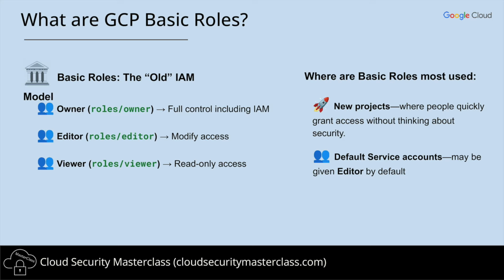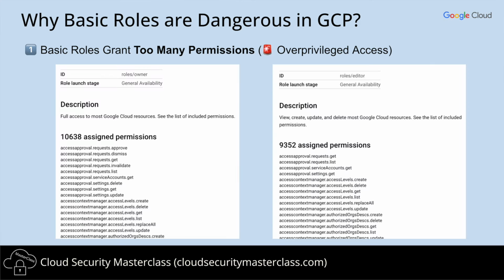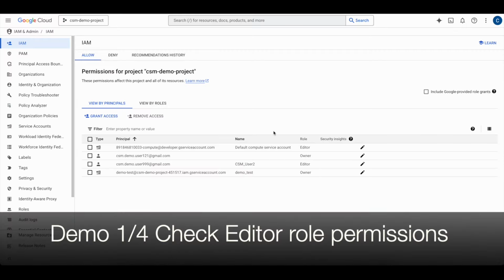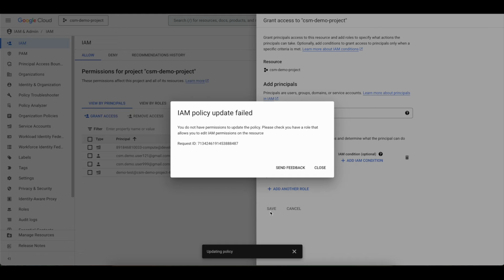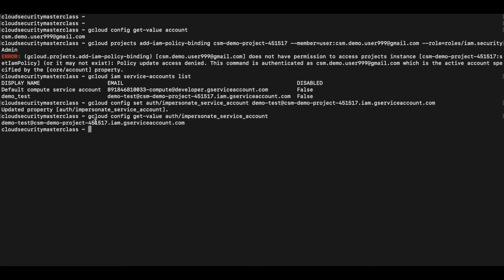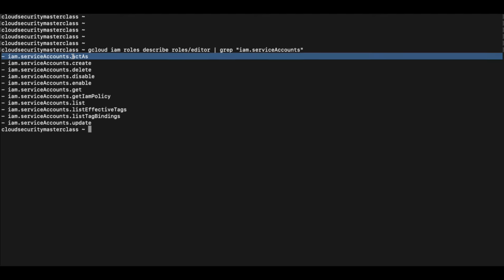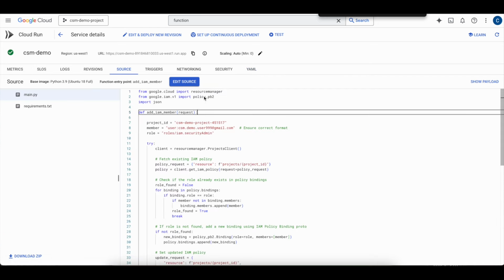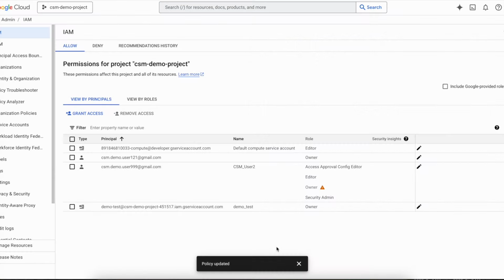Why GCP’s Basic Roles are Dangerous (And What to Use instead!)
In this video, we're diving into Google Cloud IAM Roles, we will discuss why Basic roles are dangerous and what we should use instead. We will also have a demo to show escalation of privilege from Editor role to Owner role. This is a foundational cloud security topic for any one interested in Google Cloud Security.

Chapters:
00:25 What are GCP Basic Roles
01:37 Why are GCP Basic Roles Dangerous?
02:44 What should you use instead?
03:28 Demo 1/4 Check Editor role permissions
04:46 Demo 2/4 Try Service Account impersonation
06:58 Demo 3/4 Using Cloud Function to act as Service Account
08:27 Demo 4/4 Escalating to Owner